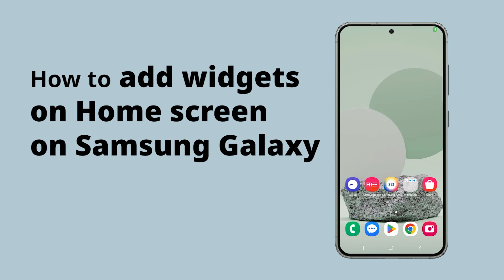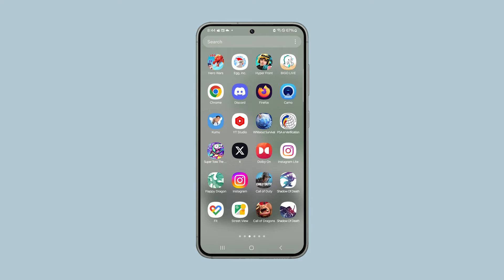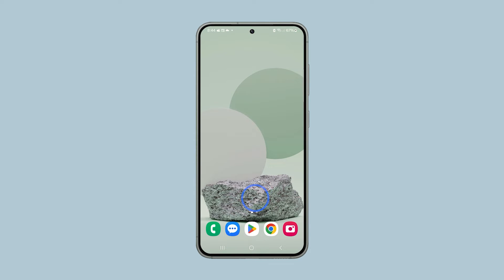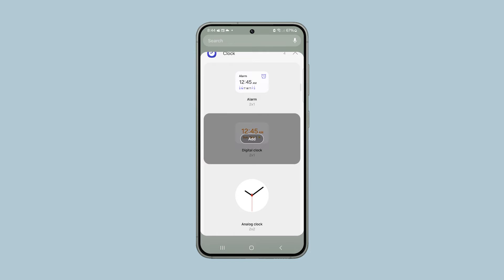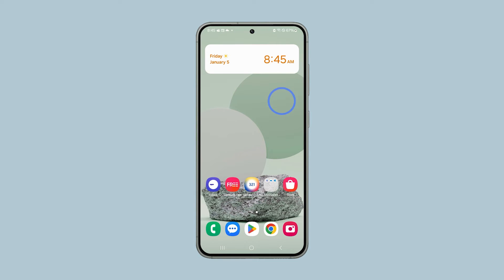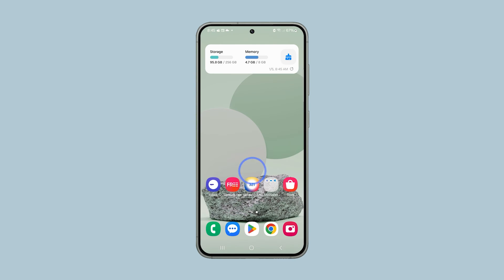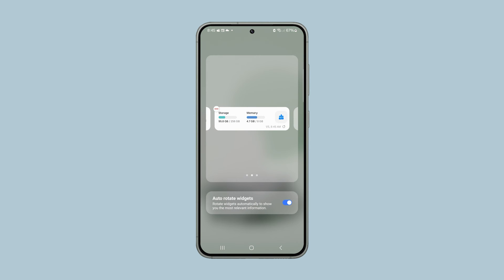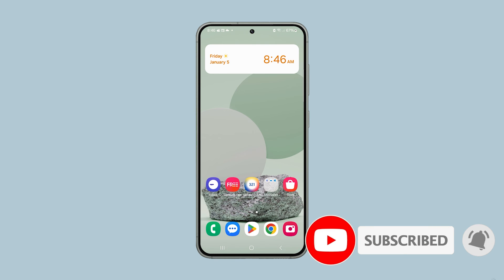How To Add / Remove Widgets on Samsung Galaxy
Transform your Samsung Galaxy home screen into an efficient hub with personalized widgets offering instant weather updates or swift music controls, functioning like your tiny personal assistants. Save taps and time by learning how to add or remove widgets on your Galaxy phone. Simply tap and hold an empty area on your home screen, select 'widgets,' choose the ones you need, customize their size, and even create stacks for seamless access. Enhance your Galaxy experience effortlessly—watch and learn how in this video guide!